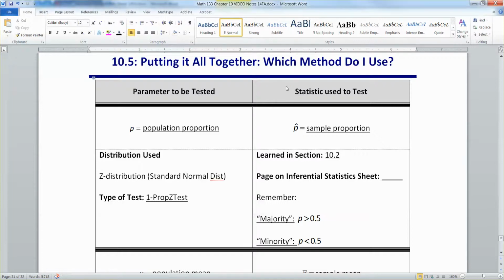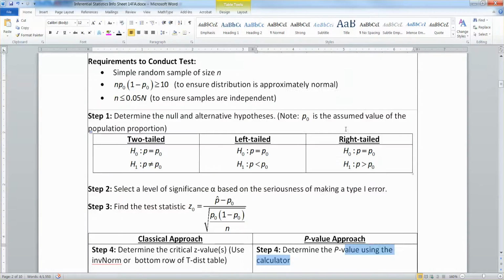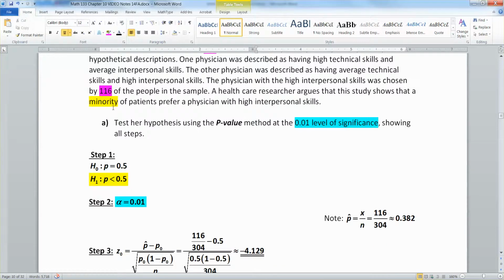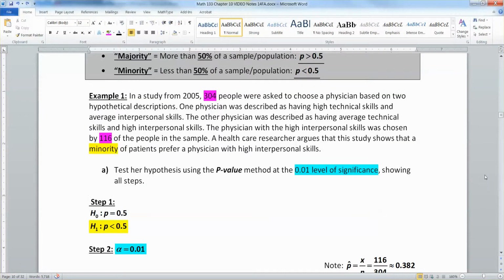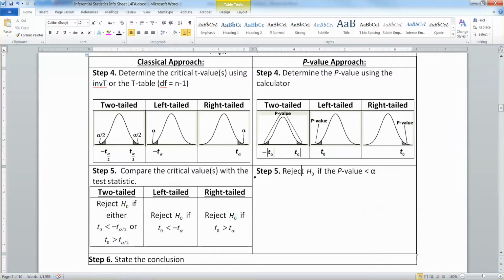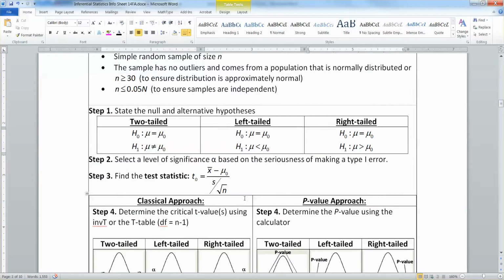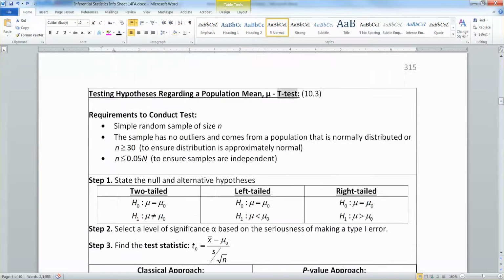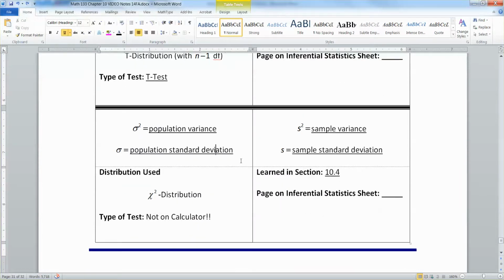10.5 - Part 1 of 1 - Math 133 Lectures FA14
Covers: Hypothesis Testing:

Comparing the different 1-sample tests (proportion, mean, variance, standard deviation)